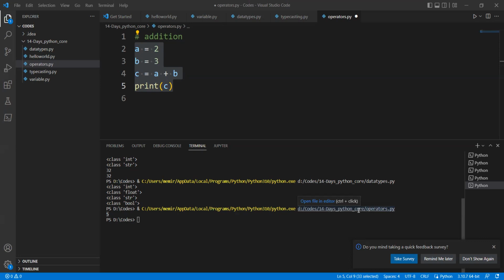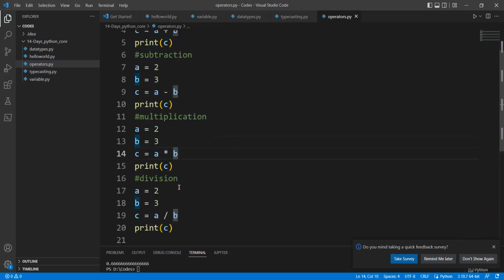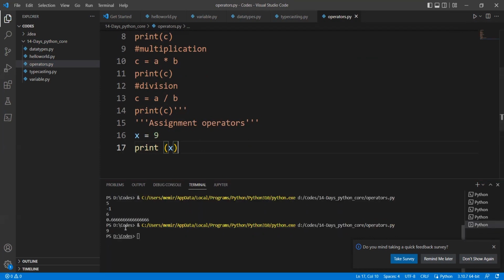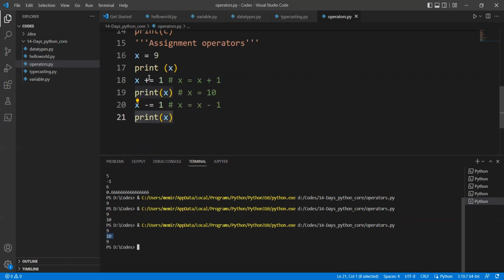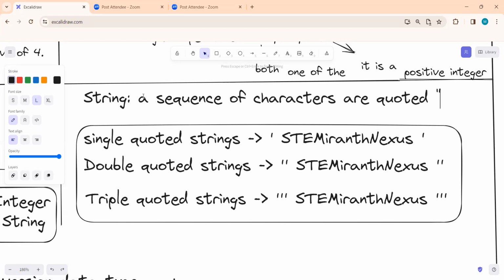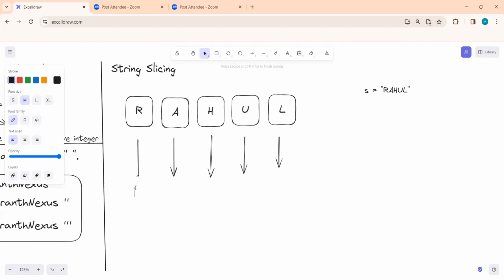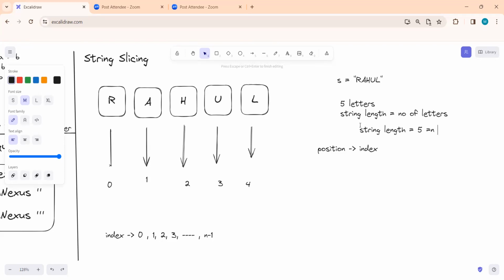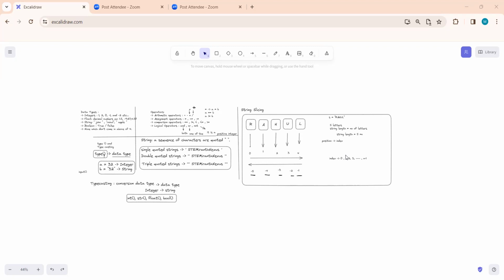Operators and Introduction to String (Day - 3) | STEMiranthNexus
In this video you gonna learn what are operators in python and also been discussed Introduction to string that what is string ?, What is String length and index of the string ?